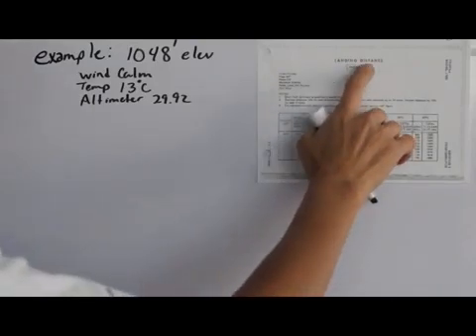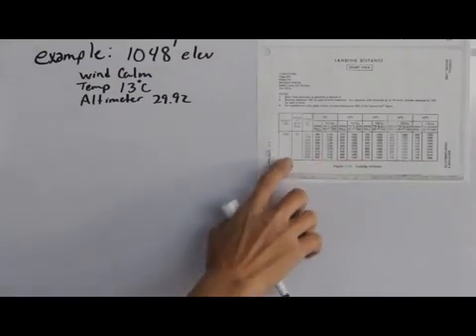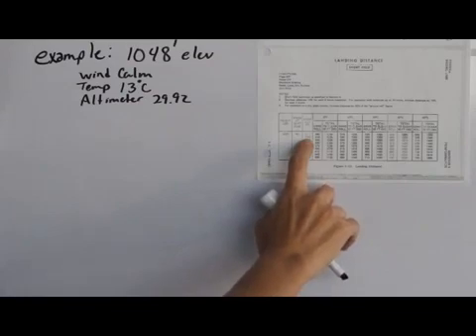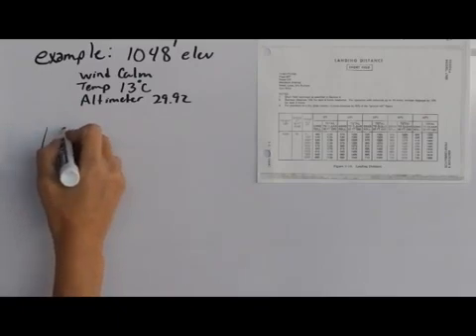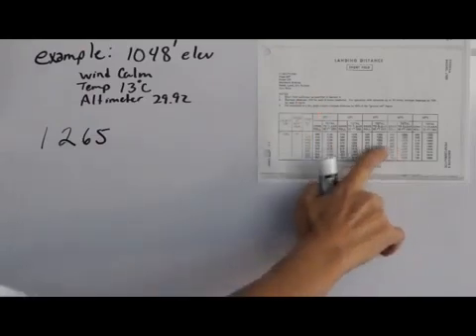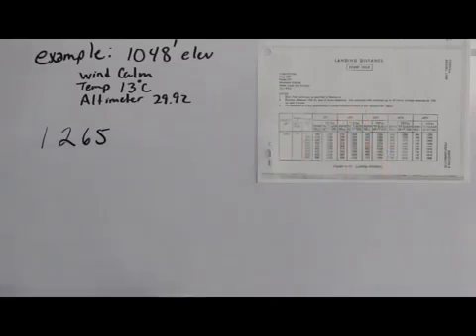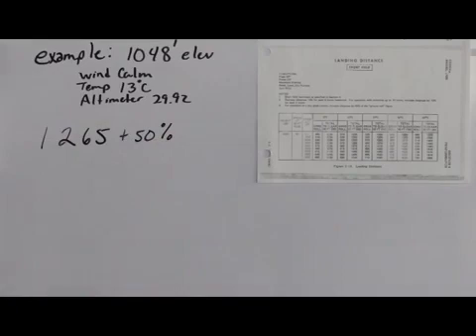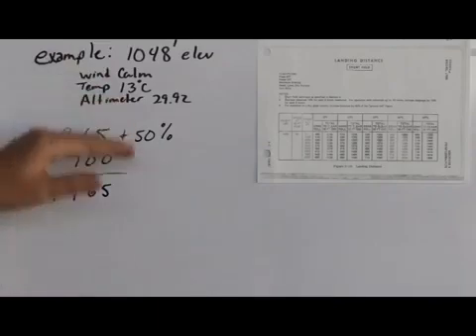Landing Performance (Private Pilot Lesson 7f)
Explanation of how to calculate the landing performance of an airplane.